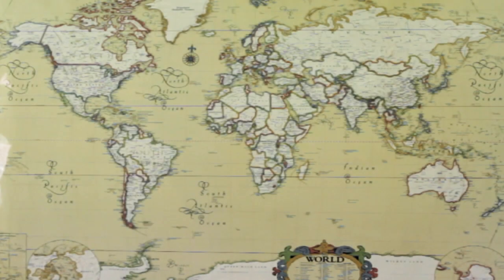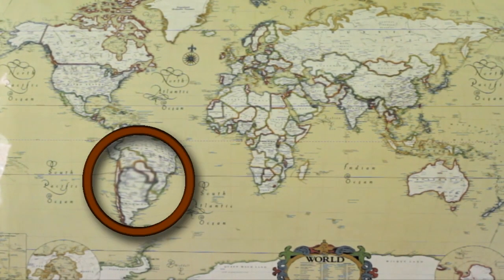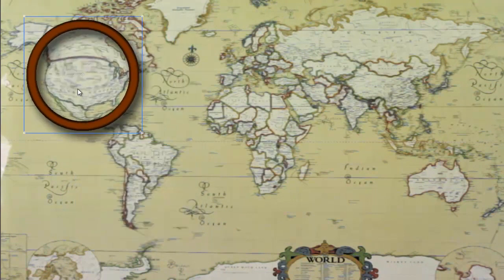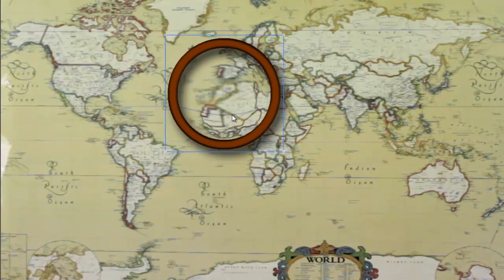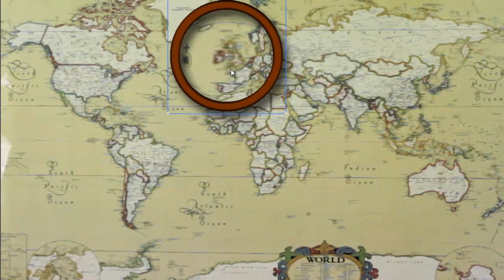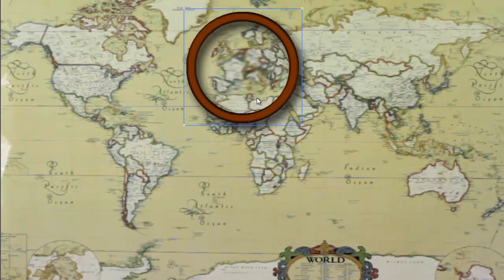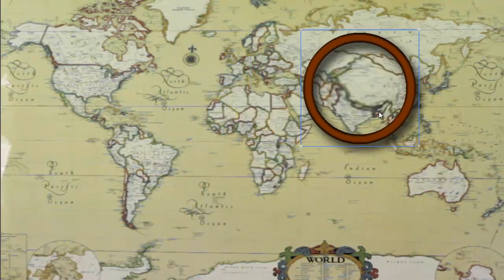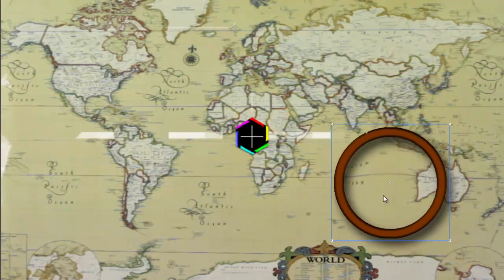Effects focus #9: Bulge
Here's a quick overview of the Bulge effect, which comes in both HitFilm Ultimate & HitFilm Standard. A fun and versatile effect, that can be used in a variety of ways.